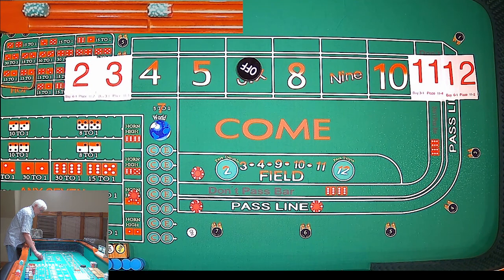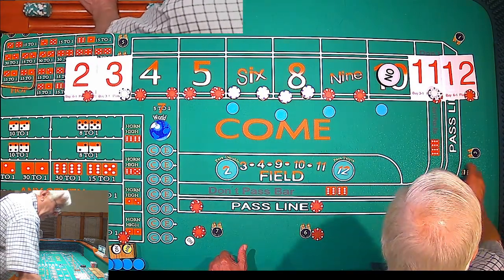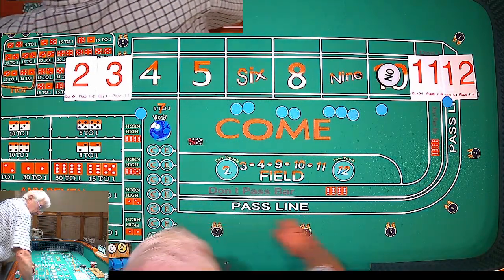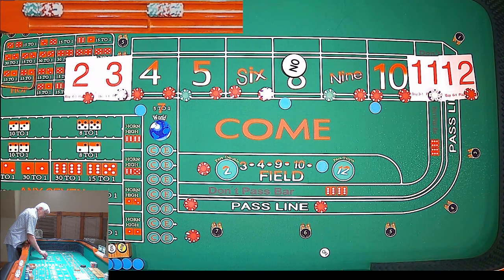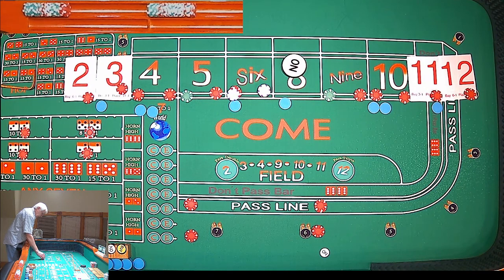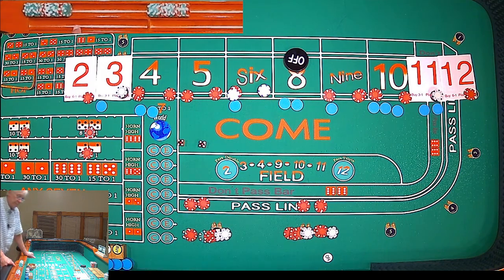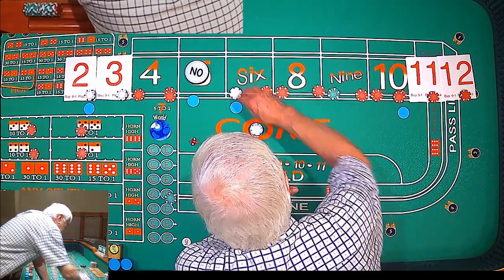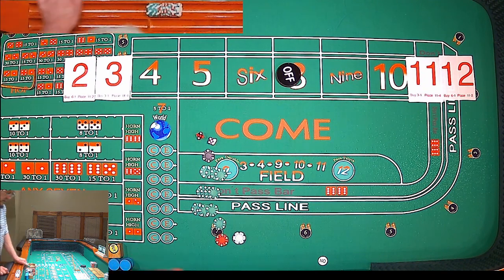craps pass vs crapless 9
Craps play, pass vs crapless, 500 start, 10 min